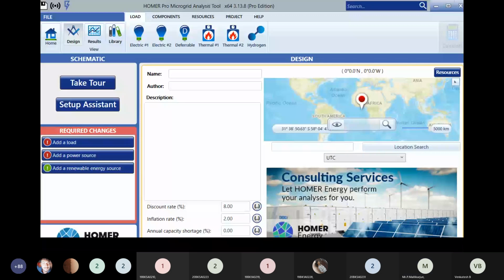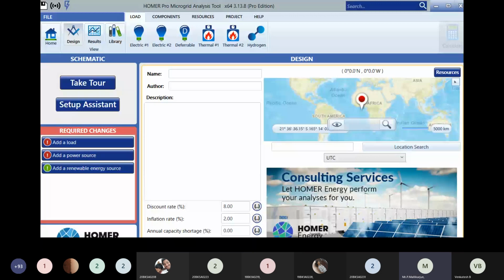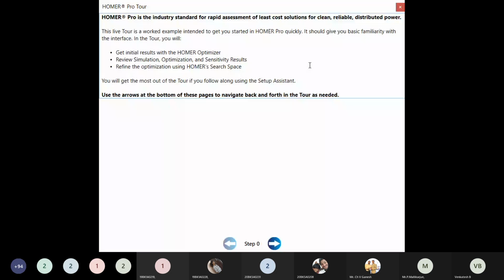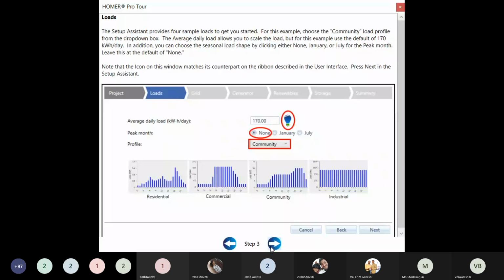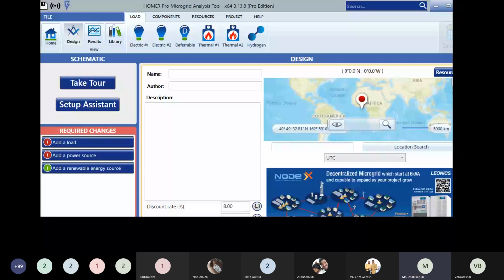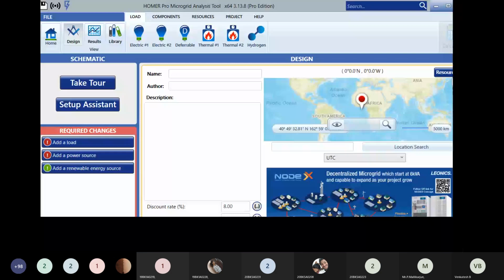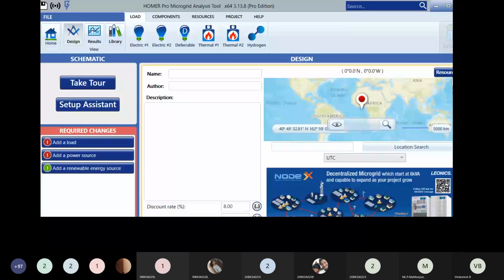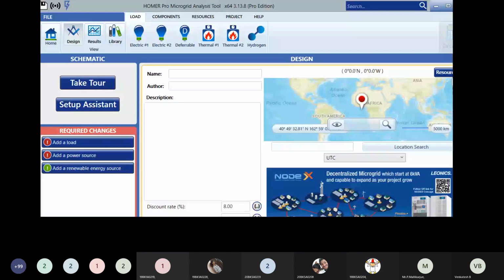HOMER Software Part 2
Session 4 Handon Session on HOMER Software Part 2